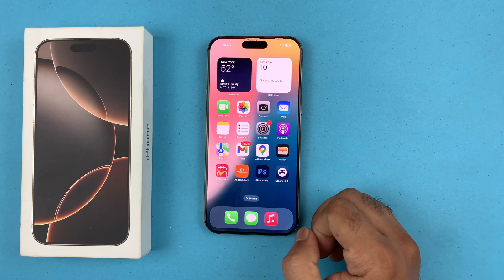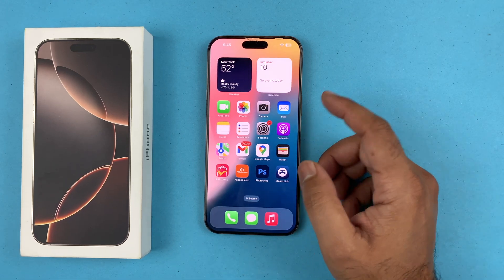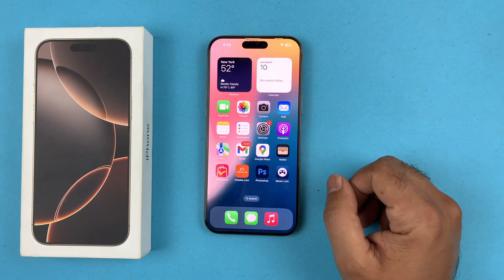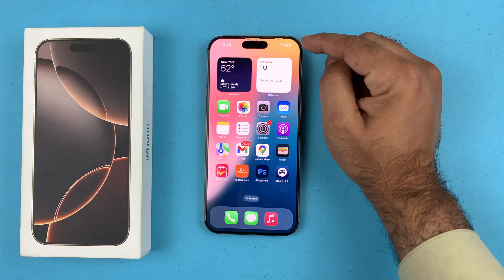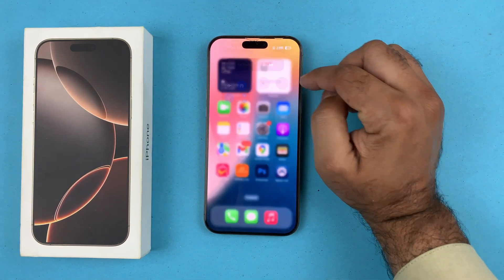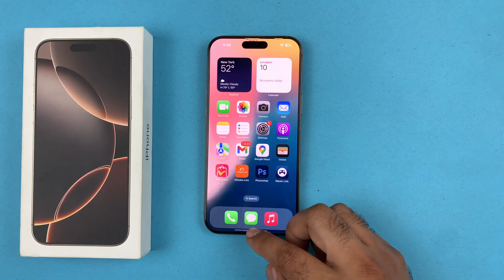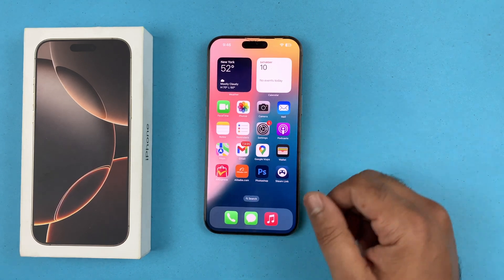iPhone 16 Pro Max - How to Screen Mirror?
In this tutorial, I’ll explain whether the iPhone 16 Pro Max has screen mirroring capabilities. You’ll learn how to use this feature to share your device’s display on compatible devices. By following this guide, you’ll discover how to take advantage of screen mirroring on your iPhone 16 Pro Max, making it easy to display content on larger screens.

▶Samsung A56 5G: Power Off, Restart & Customize Power Button - The Ultimate Guide!